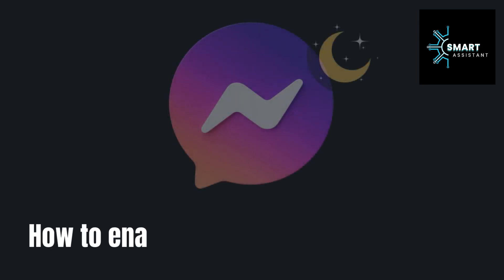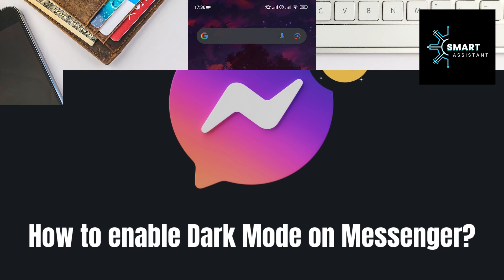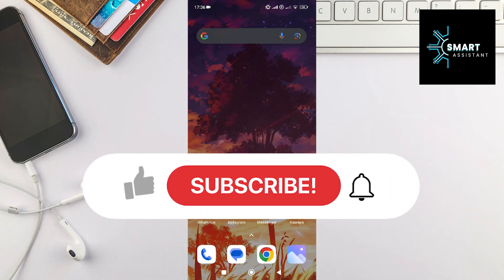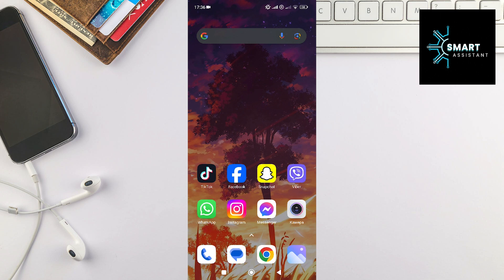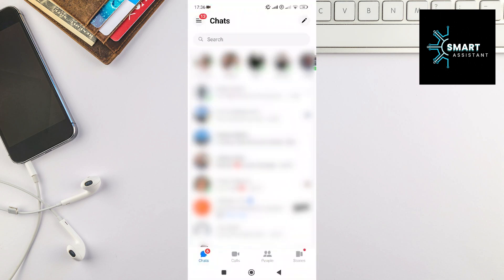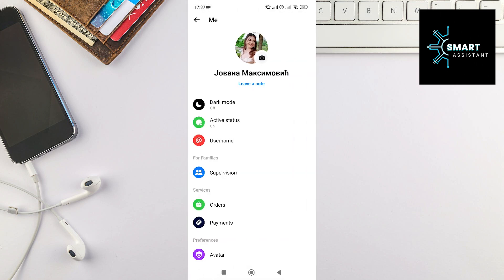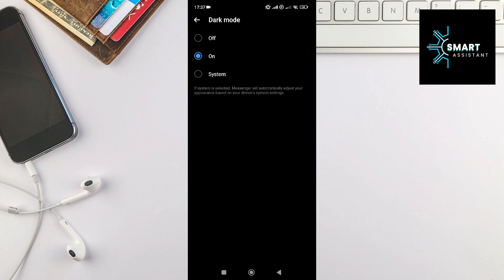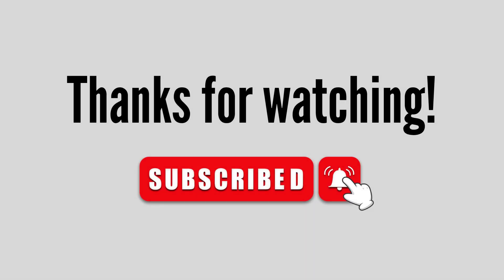DARK MODE ON MESSENGER! |How To Enable Dark Mode on Messenger!?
In today's video, I'll teach you how to enable Dark Mode on Messenger on your Android phone.